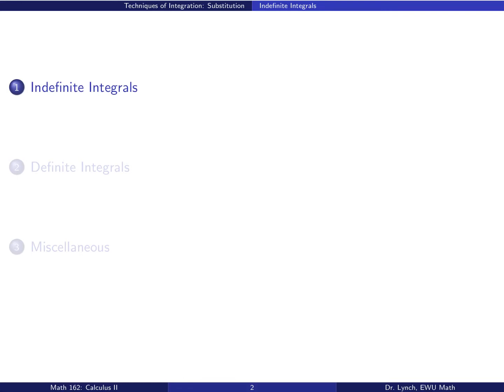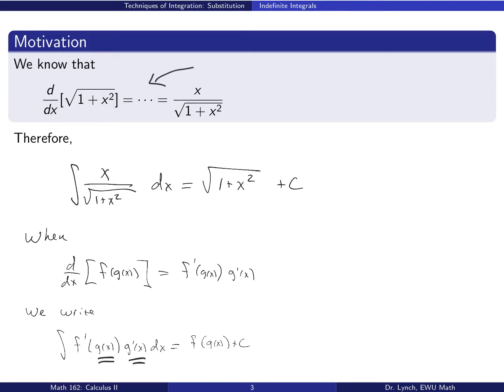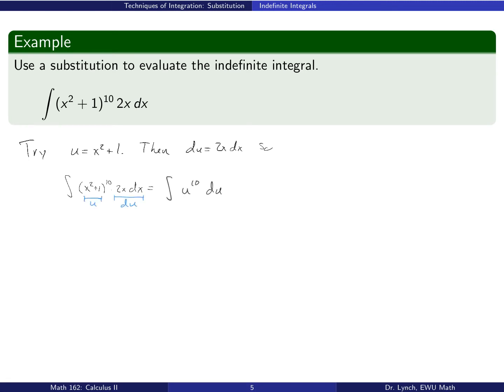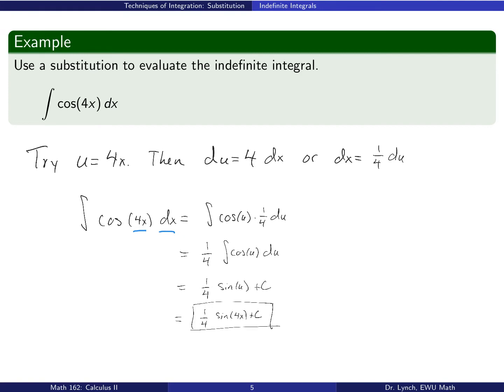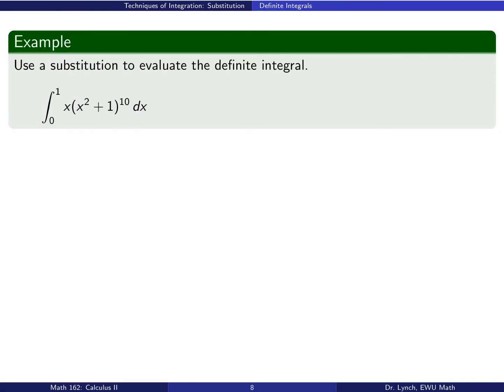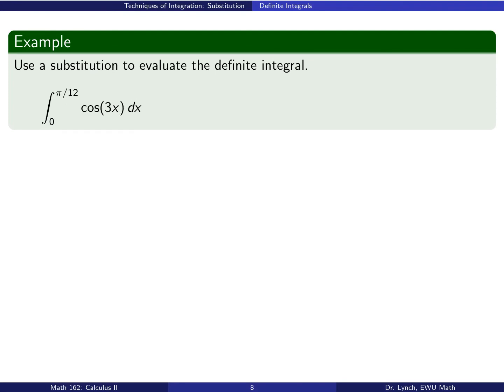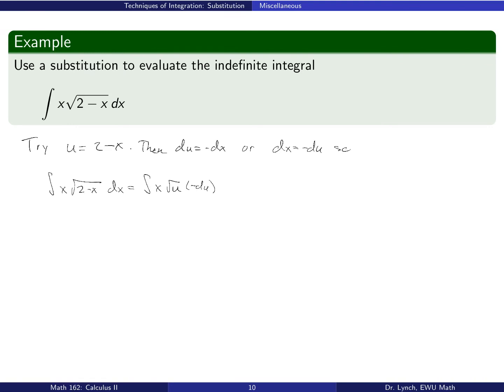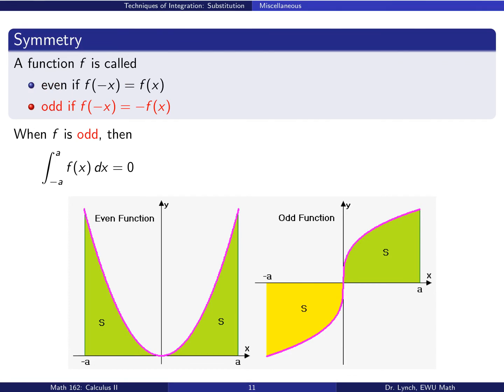EWU Math 162: Techniques of Integration - Substitution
We discuss one of the main strategies for evaluating indefinite and definite integrals.